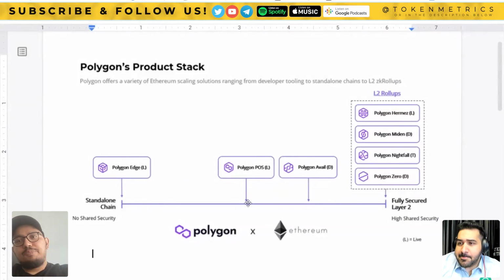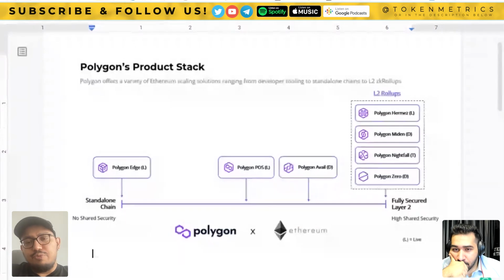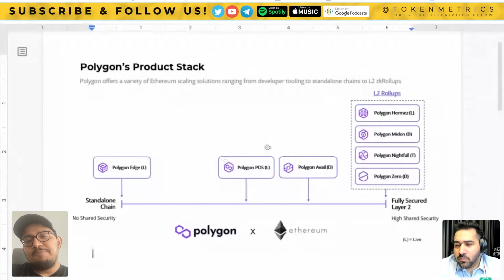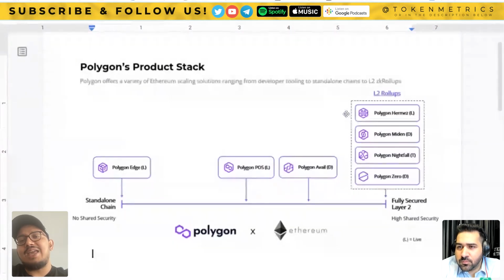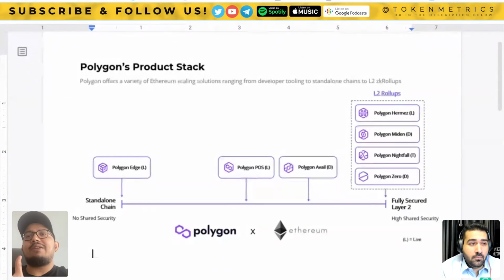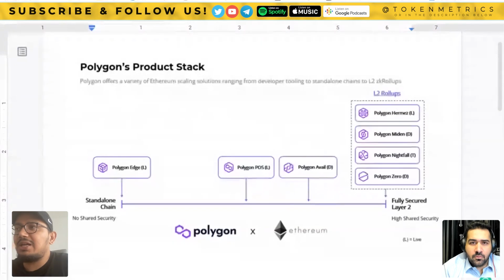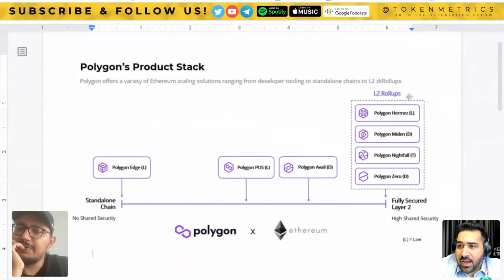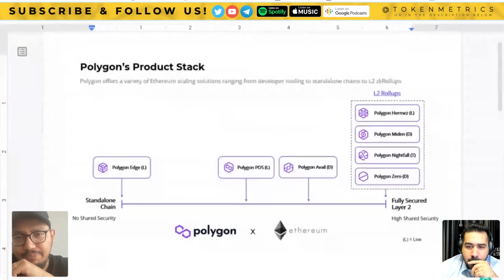Polygon: A Multi-Sided Approach to Ethereum Scaling | 100x Show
●▬Timestamps▬▬▬▬▬▬▬▬▬▬▬▬▬▬▬▬▬▬▬▬▬●

00:00 - Intro
00:14- Polygon's product stack
09:52 - How is polygon different from Celestia?
12:05 - Polygon edge and super nets
17:01 - MATIC value accrual
18:23 - Web2 partnership with META and STRIPE
20:26 - Can you see tangible assets like houses as NFTs?
23:33 - Polygons ecosystem
27:14 - Modular vs Monolithic Blockchain
29:38 - ETH as global settlement layer
33:56 - Are smart contract blockchain commodity, equity or currency
36:31 - Thoughts on current market crash
40:16 - Final Thoughts

Or Sign up for our Weekly Newsletter for the latest in crypto trends, news and analyses, and promos!!